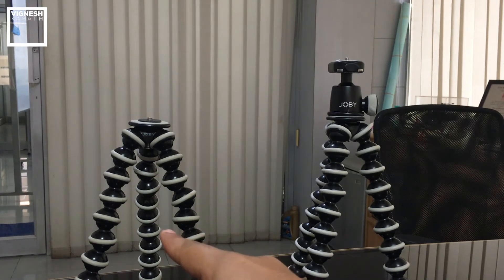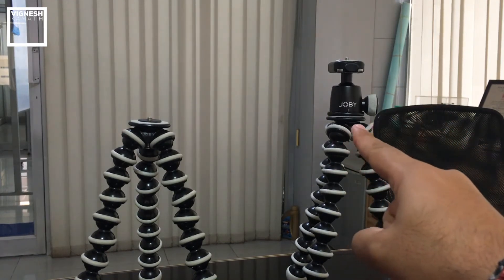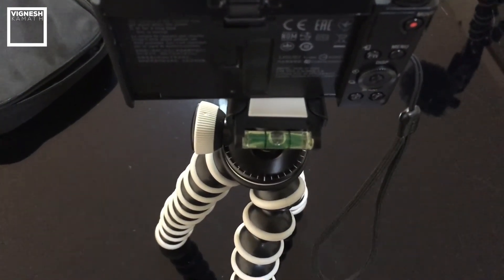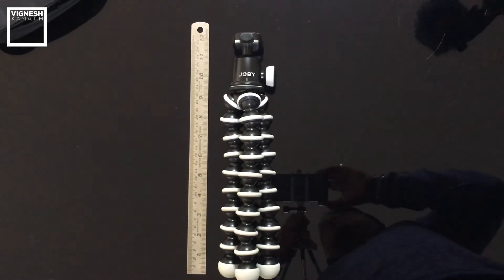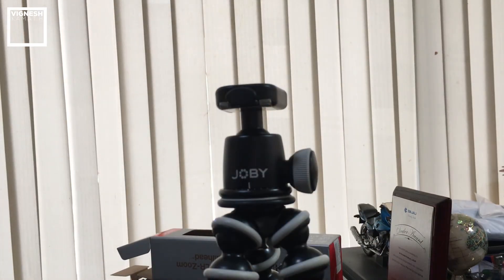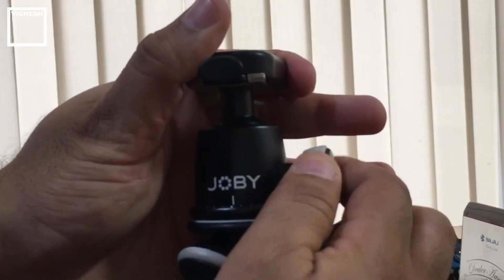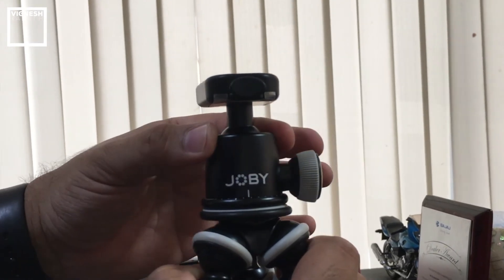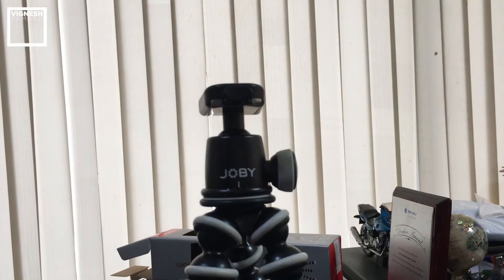JOBY Gorillapod SLR Zoom with ballhead unboxing and Review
Joby GP3 GorillaPod SLR-Zoom Flexible Compact Tripod, 3kg Weight Capacity + BH1 Ball Head with Bubble Level

My Gear

My Helmet LS2:

GoPro HERO 5 BLACK:

GoPro HERO 5 Aluminium Casing mounted on helmet chin:

Main Camera Canon 80D:

Secondary Travel Camera Sony WX500:

TimeLapses with iPhone 6S 128GB:

Timelapse Tripod:

360 Timelapse rotating counter:

Mic Rode smartLav+:

Front Mic mounted on camera Rode VideoMicro:

Memory Cards:

Carrying Cases:

Main Editing on MacBook Air 13.3 with iMovies:

Main Editing Hard Drive Seagate 1.5TB:

Joby Gorillapod:

Filmed on: Sony WX500, iPhone 6S
Edited on: MacBook Air with iMovies

Location: Manipal / Udupi KA INDIA